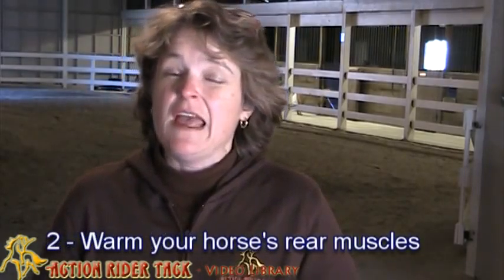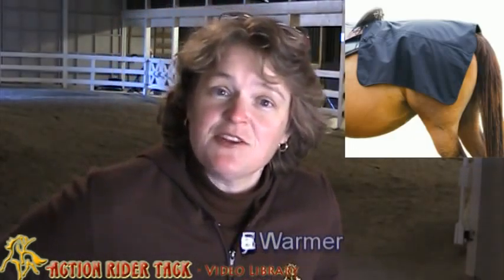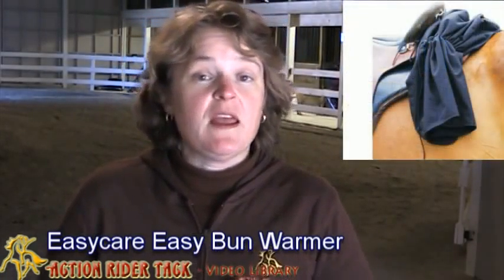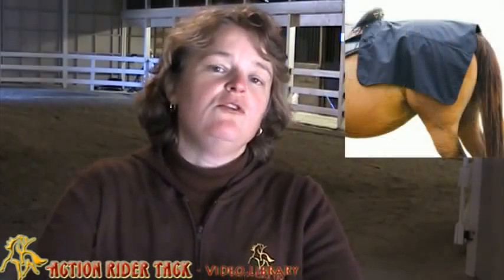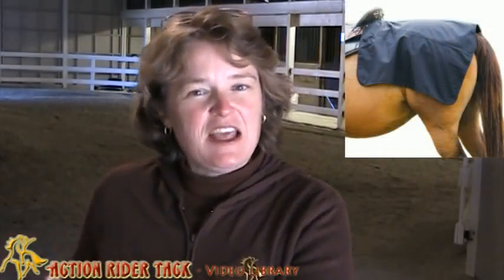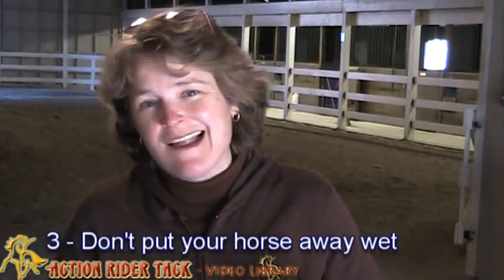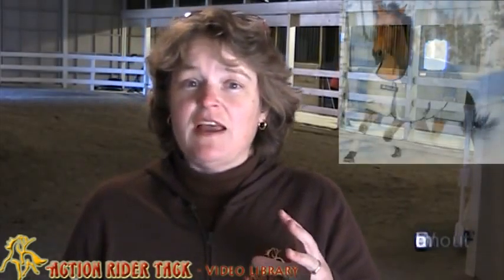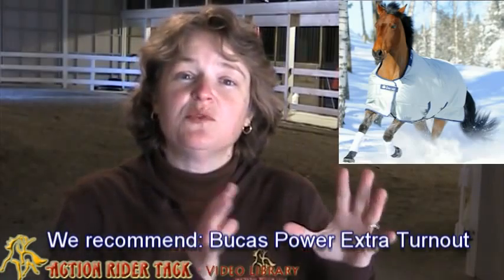3 Tips to Help Keep Your Horse Injury Free This Winter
- Many horses get injuries in the winter because of muscles that aren't properly warmed up or cooled down too quickly. Today's video talks about 3 tips as well as 2 products to consider to help keep your horse dry and warm.

1 - Keep your horse conditioned in the winter and warm up your horse's muscles before riding
2 - Consider the horse's rear muscles - warm them up with Easycare's Easy Bun Warmer
3 - Do not put your horse away wet - you can wick moisture away from your horse using the Bucas Power Extra Turnout

We hope those tips help keep your horse injury free all winter long!